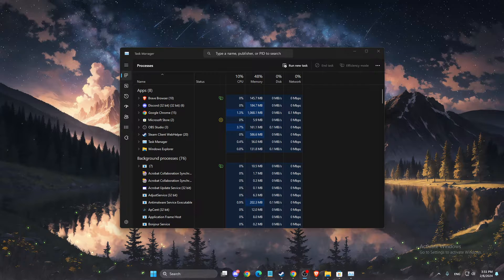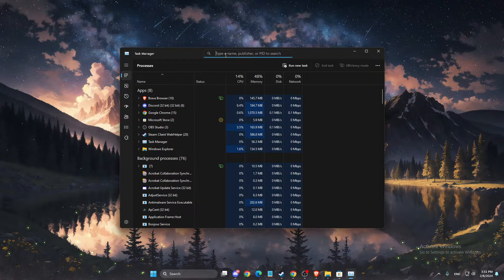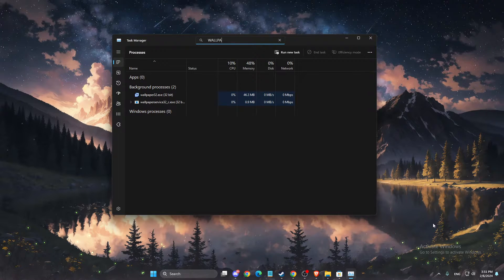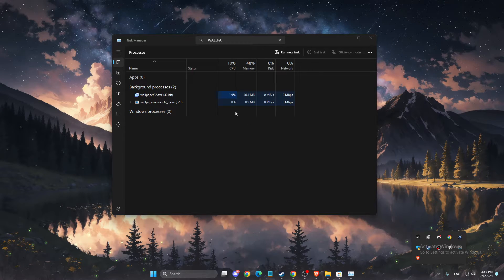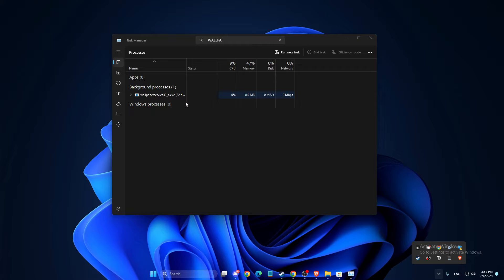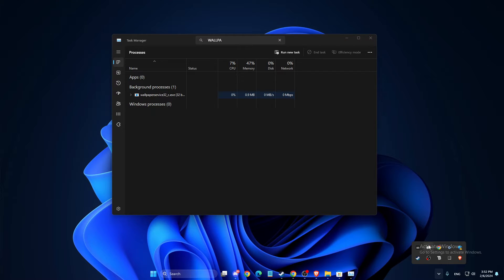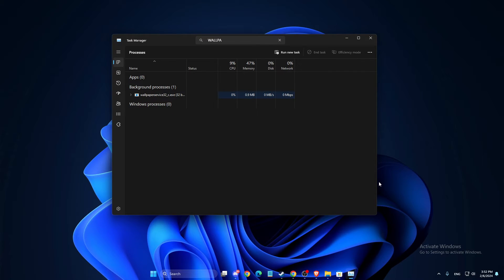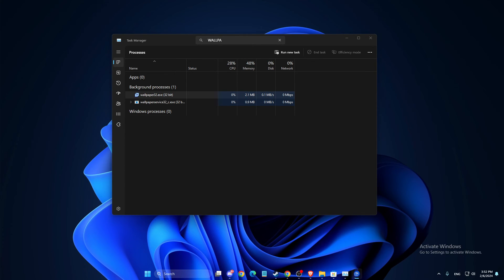How To Stop Wallpaper Engine From Running in The Background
In this video I will show you How To Stop Wallpaper Engine From Running in The Background It's really easy and it will take you less than a minute to do it!